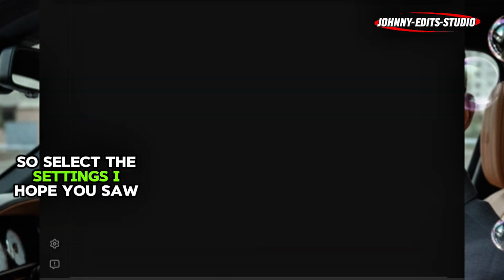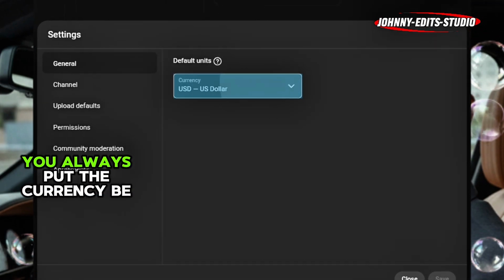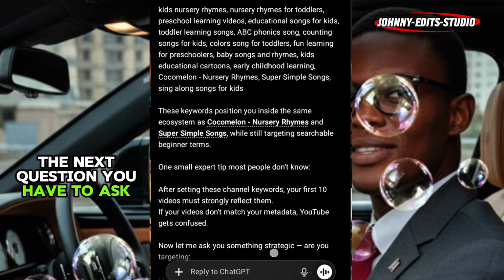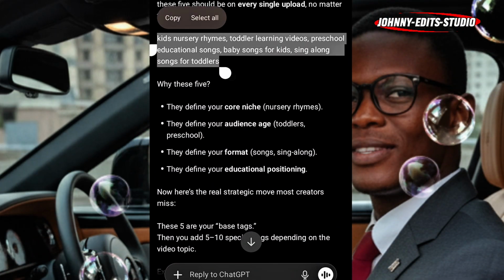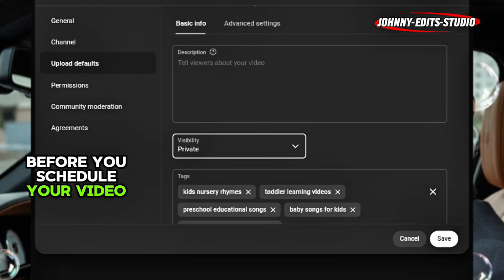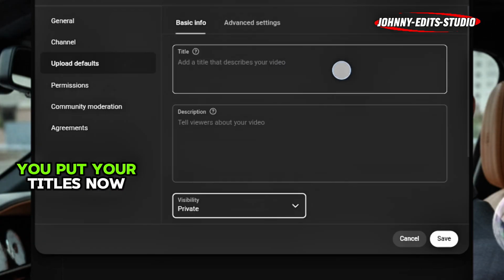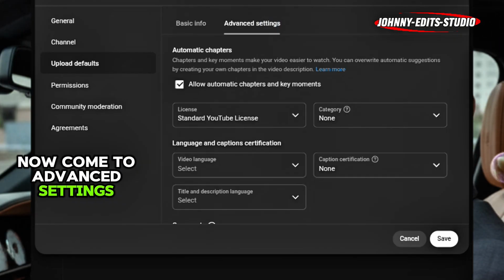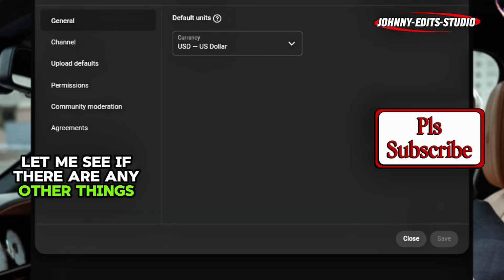YouTube Algorithm Secrets 2026: The Strategic AI Setup Guide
🚀 Want to Grow Fast on YouTube in 2026? Start Here!
In this video, I take you step-by-step through the process of creating and setting up a YouTube channel specifically designed for rapid growth. We’re not just making a channel; we’re using strategic AI-driven questions to build a foundation that the YouTube algorithm loves.

🔥 What you’ll learn in this video:

How to create a channel from scratch using the YouTube app.
The Strategic AI Prompt to turn ChatGPT into your personal YouTube Growth Expert.
Finding high-growth niches (like kids' educational content and nursery rhymes).
Generating the perfect channel name and optimized description.
Mastering the "Secret Tags" and Keywords to get suggested by the algorithm.
Essential Studio settings: Currency, Country of Residence, and Upload Defaults.
📩 Get the Strategic Questions PDF
Want the exact list of questions I used to prompt ChatGPT in this video?

🕒 Timestamps:
0:00 - Introduction to Fast Growth 0:42 - How to Create Your Channel (Step-by-Step) 1:18 - Using ChatGPT as a Strategy Expert 2:04 - Selecting a High-Growth Niche 2:28 - Naming Your Channel for Success 3:45 - Optimizing Your Channel Description 4:32 - 15 Strategic Keywords for SEO 5:48 - Crucial YouTube Studio Settings 6:58 - Adding Secret Tags & Hashtags 8:50 - The Right Way to Upload for Visibility 9:24 - CRITICAL BONUS: Why you should never share your own video links!

💡 Pro Tips for New Creators:
Always set your uploads to Private first so you can optimize titles and descriptions before they go live.
Choose the right Category (e.g., Education or Animation) to help YouTube find your audience.